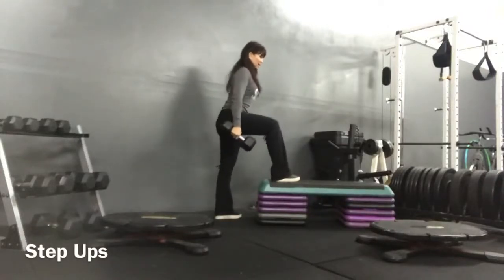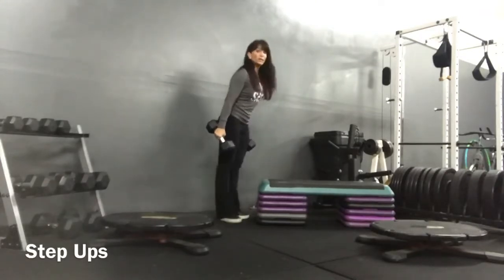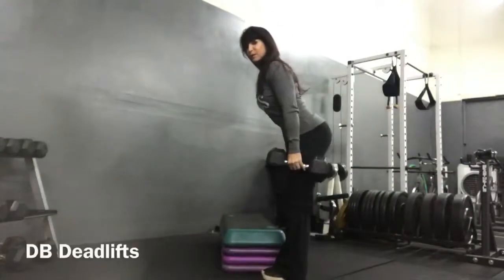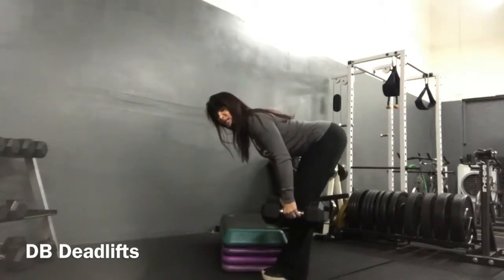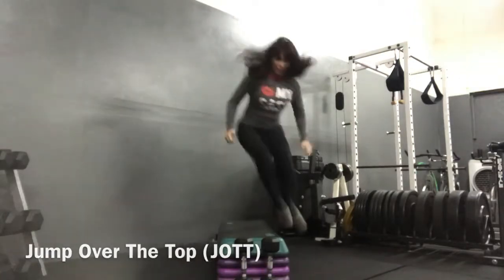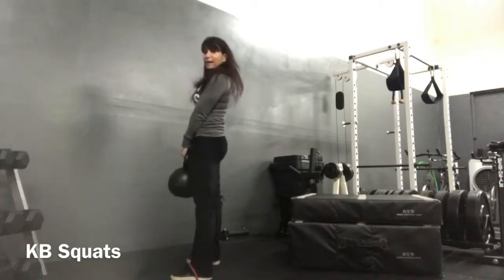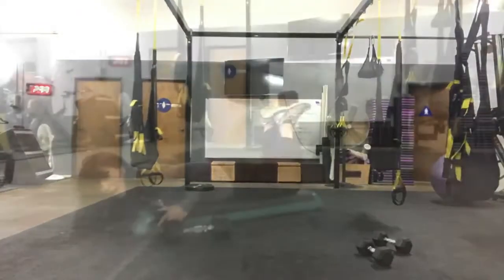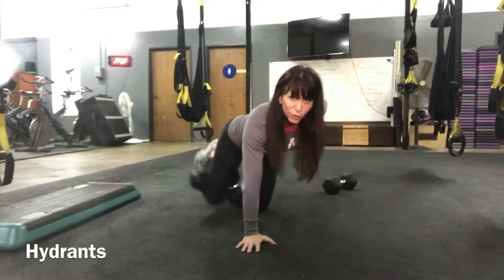Week 1 Legs Overview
Step-Ups 10x with Lateral Leaps 20x
DB Deadlifts 20x with Sumo Jumps 10x (not shown)
Side Squats 10x with Jump Over the Top (JOTT)
Spread "Ems 40x with Plunges 20x
KB Squat 20x with Box Jump (20") 10x
Lunges 10x with Squat Jumps 20x
DB Hamstring Curls 10x with Hydrants 10x